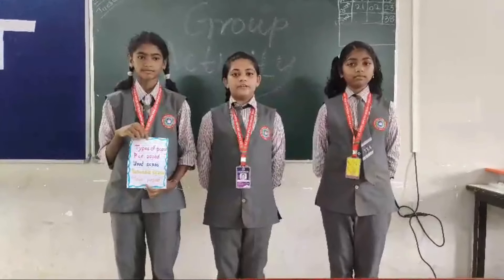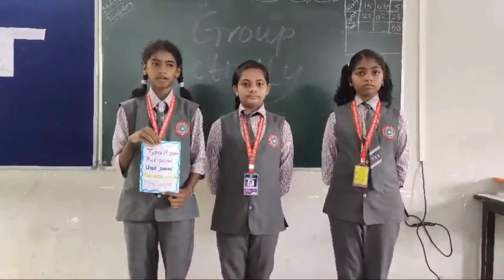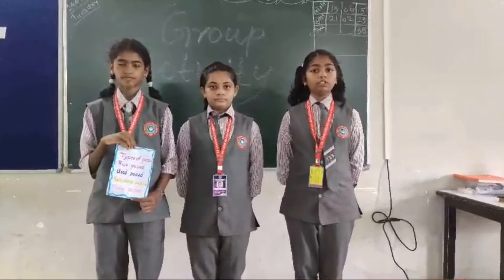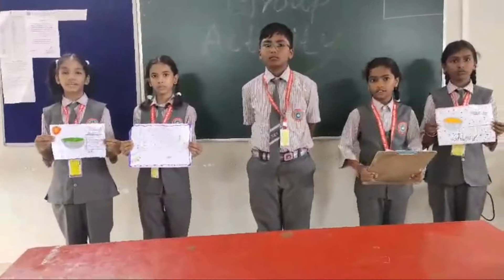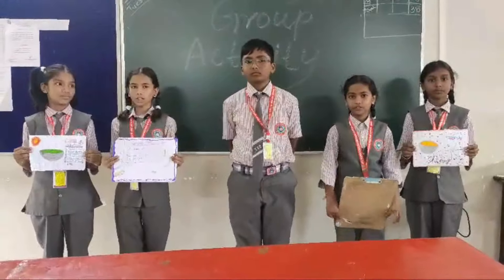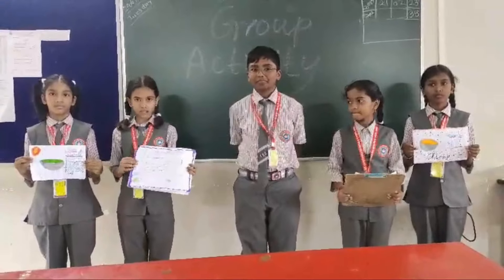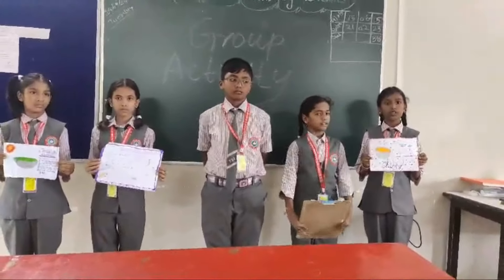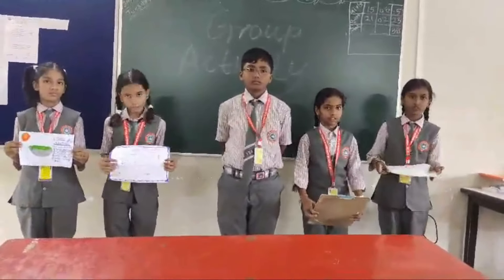Explanation of different foods and preparation methods